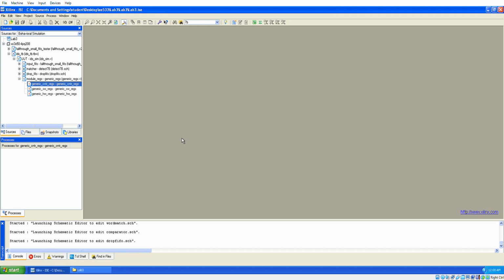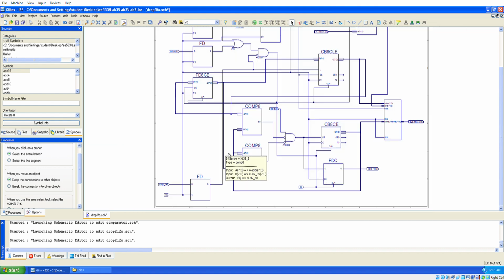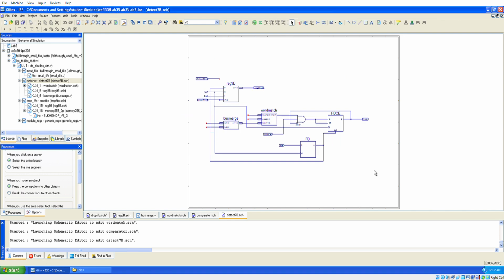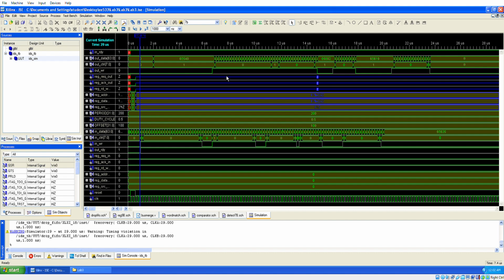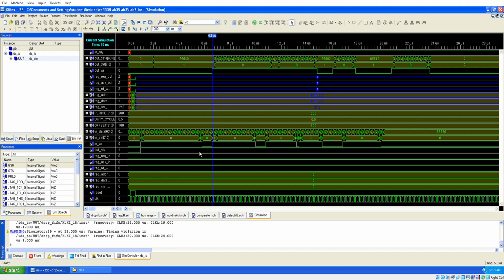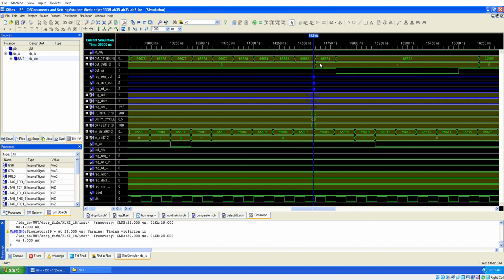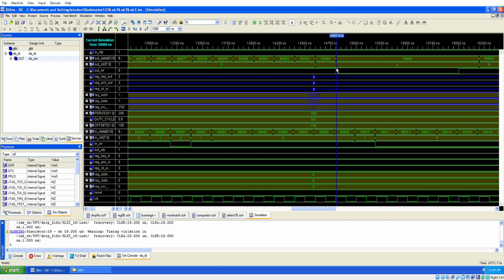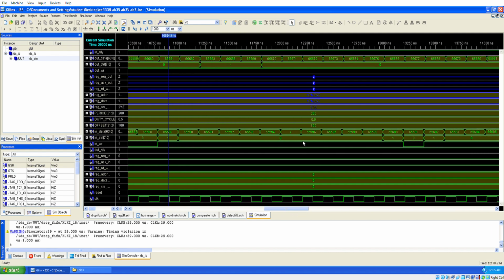Lab 3 Demo - EE533 (Alexander Yazdani)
Alexander Yazdani
Professor Young Cho
EE533 - Lab 3 Demo